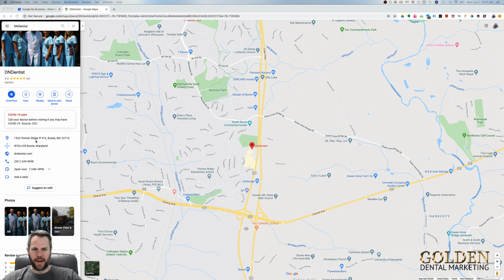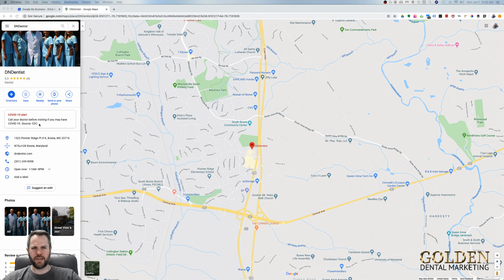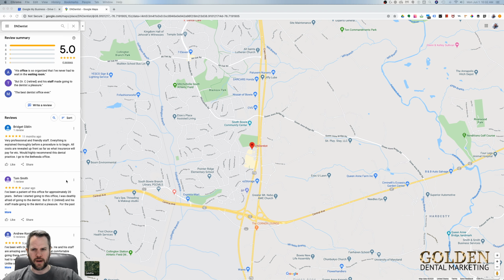Google My Business (GMB) | Lesson 1 | The Jason Wydro Show Ep. 98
Lesson 1 on Google My Business. What is Google My Business? Why is it important, and how can it help your business?